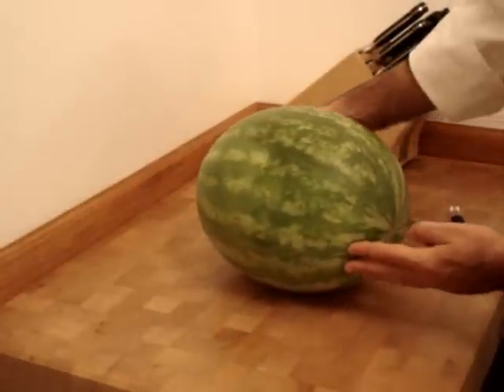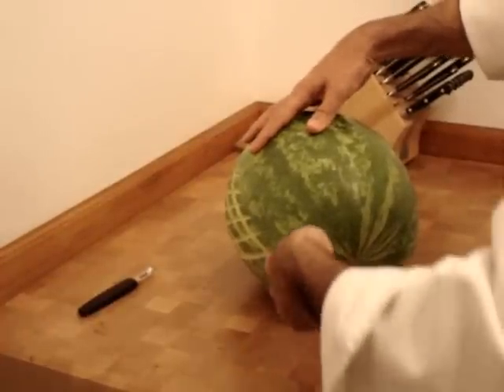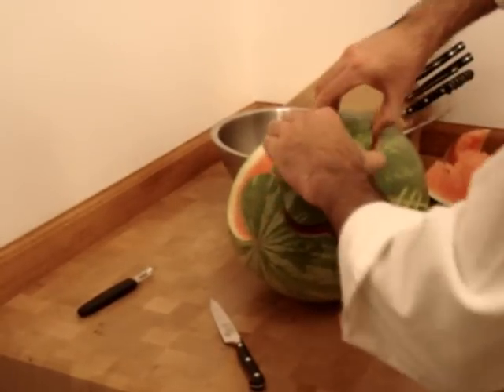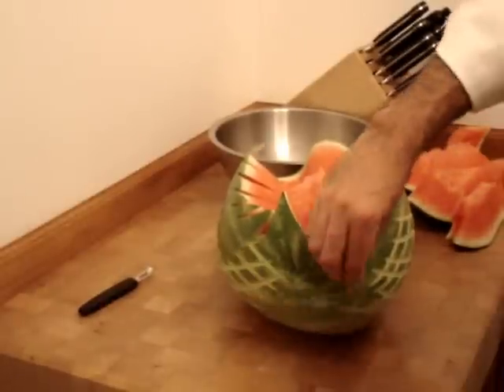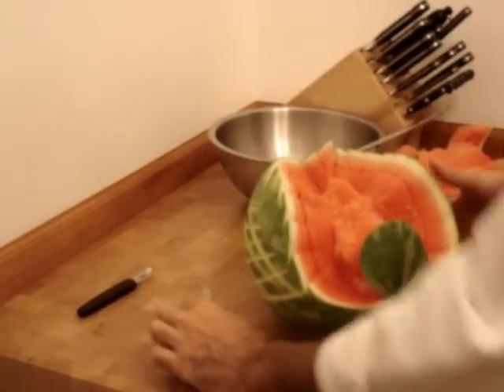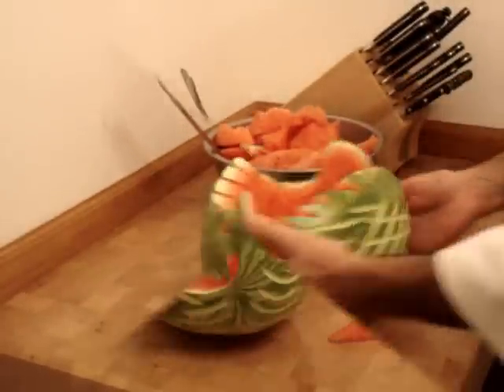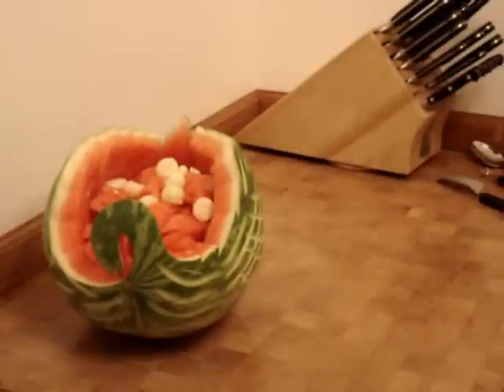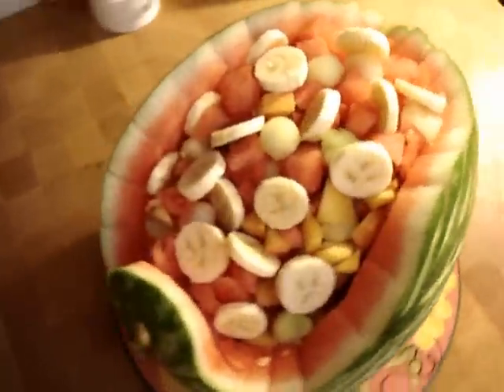how to carve a watermelon basket